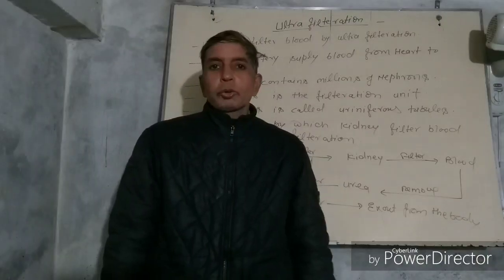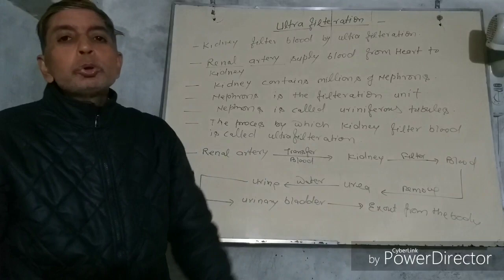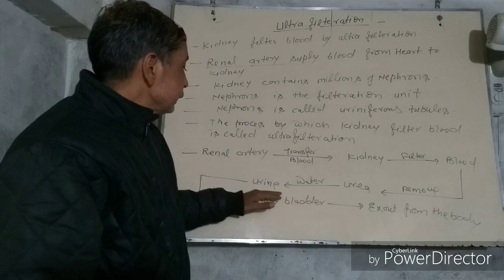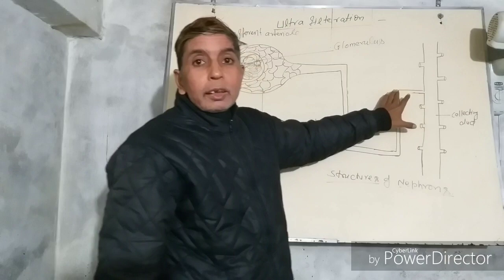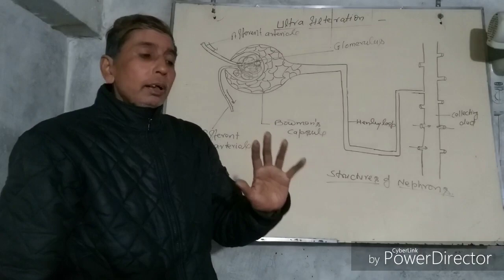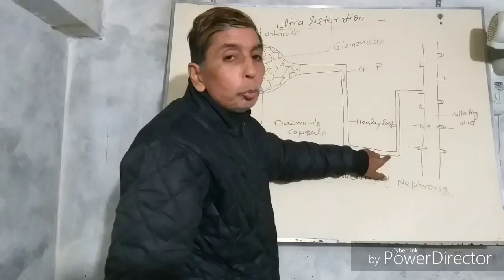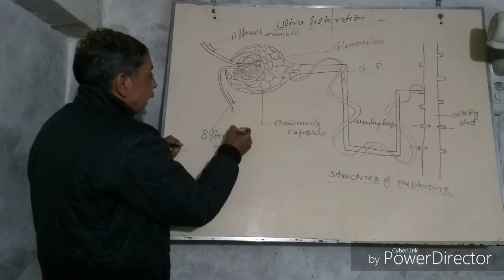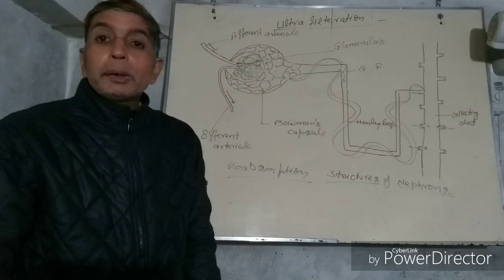Blood filtration by kidney(ULTRAFILTRATION)by dubey sir.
In this video we discussed the process of ultrafiltration and structure of nephron.